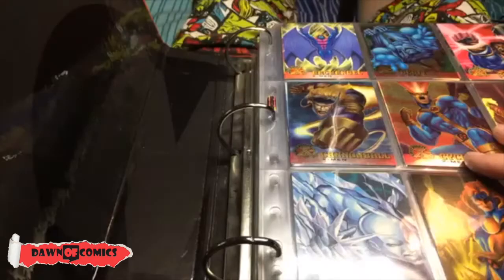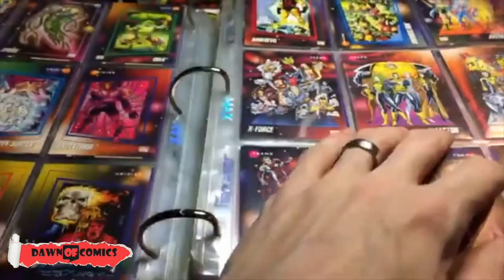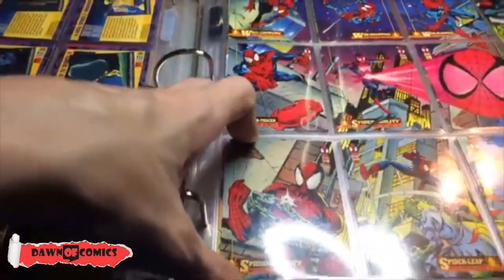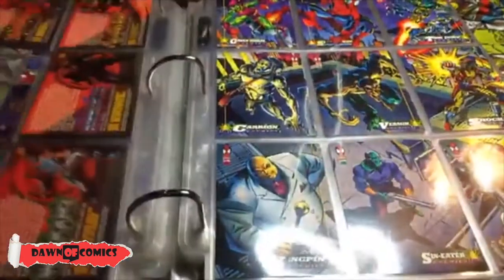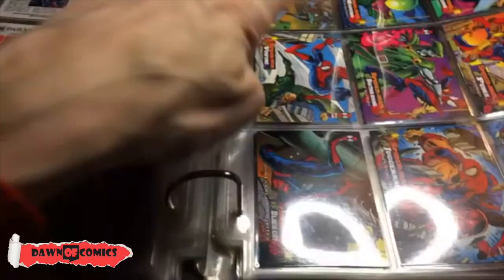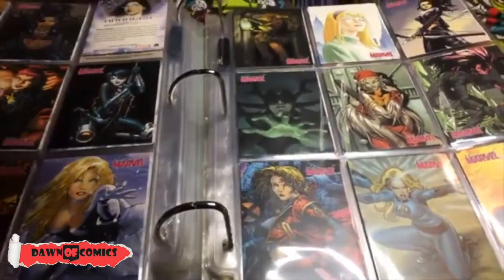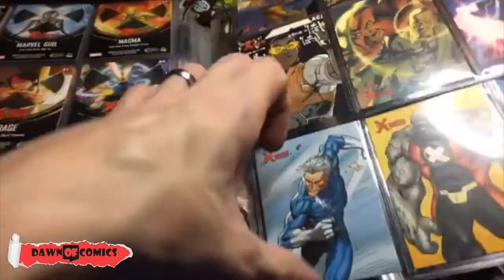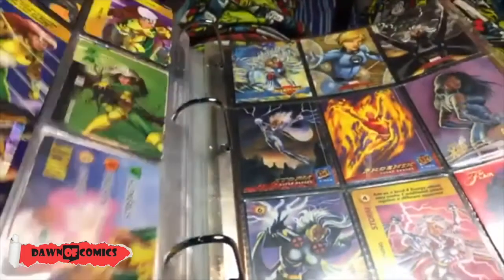Trading Cards Binder 2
so I tried a live stream for the first time and I don't think ill be doing one again any time soon lol I have have edited the stream into smaller videos for each of my binders.